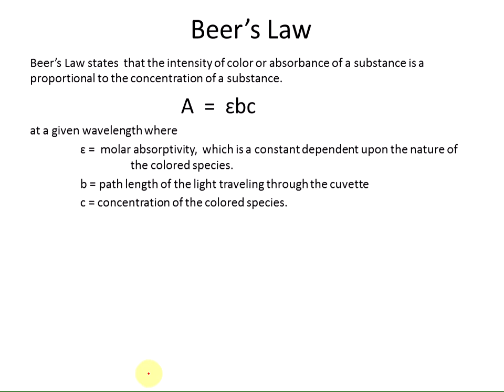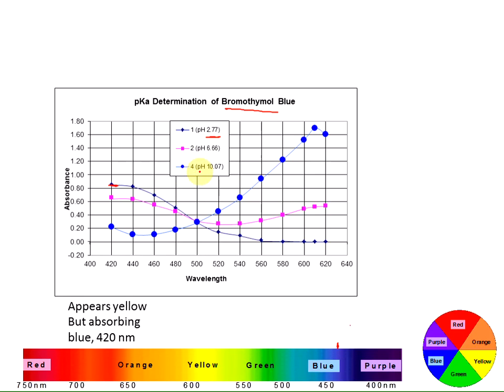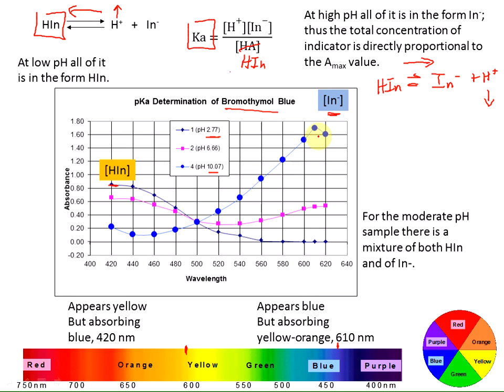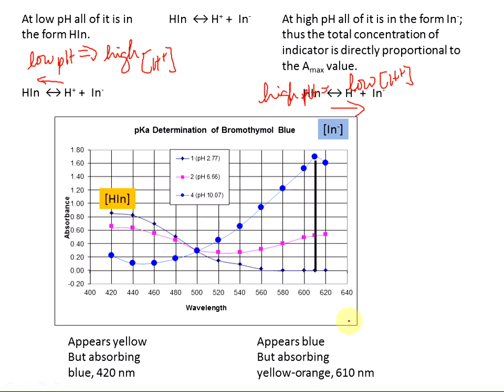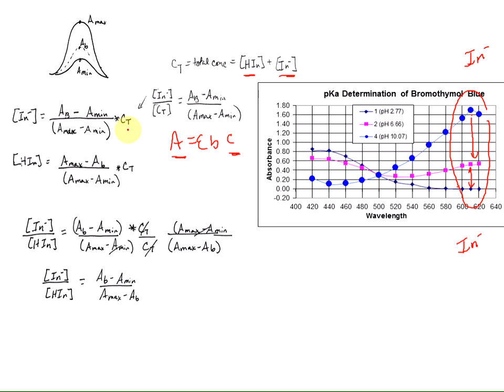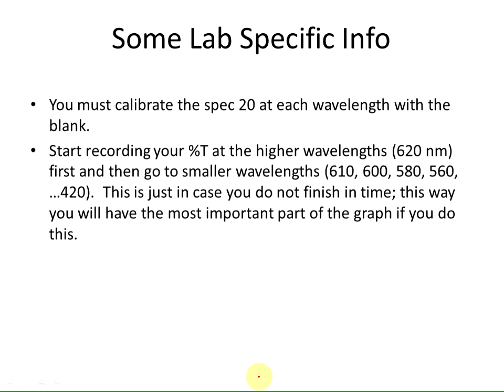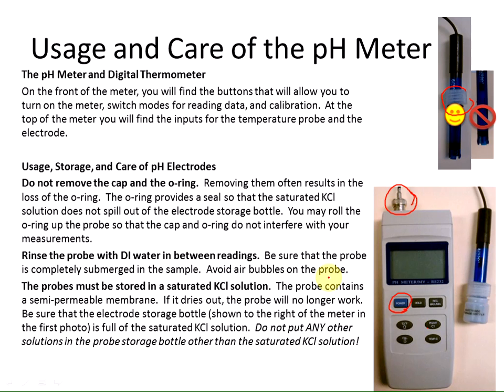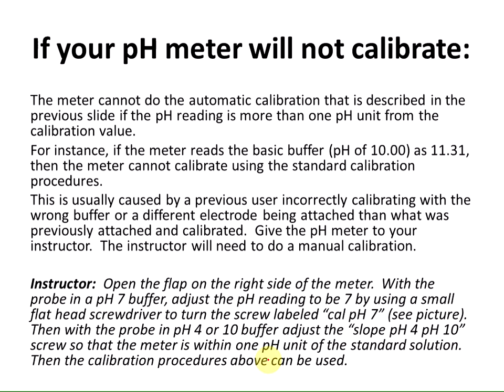Pre Lab 5 lecture video